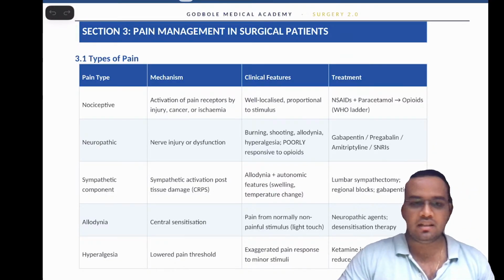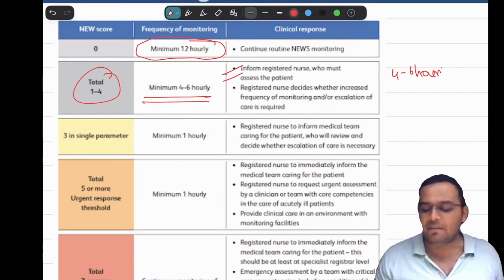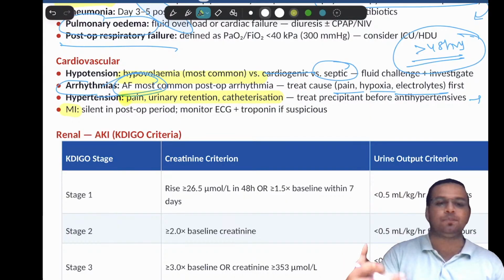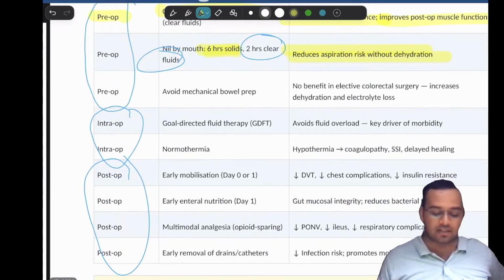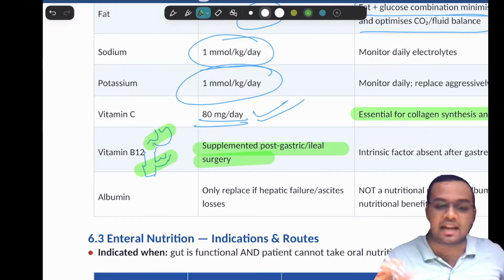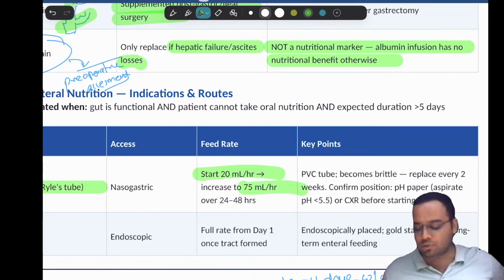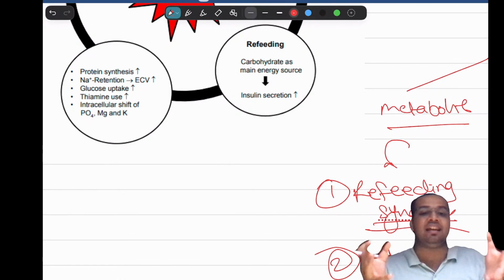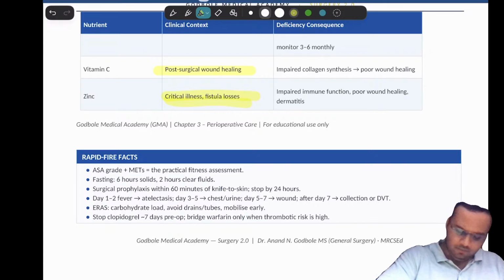Perioperative Care Explained - Part 2 | Surgery 2.0 Lecture 4 | MBBS, NEET PG & MRCS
📕 SURGERY 2.0, the book, is now available.

Perioperative Care, Part 2. Postoperative pain and the whole analgesic ladder, early warning scores and Clavien-Dindo, the classic postoperative complications and when fever means what, then ERAS in full, and finally surgical nutrition end to end, from screening and feeding routes to refeeding syndrome and short bowel syndrome.

Chapters
00:00 Stream start
05:00 Welcome
06:00 Pain after surgery, why it matters
07:00 Managing nociceptive pain
08:00 Neuropathic pain, gabapentin, pregabalin, amitriptyline
09:00 Hyperalgesia and a lowered pain threshold
10:00 The analgesic ladder, tramadol and fentanyl
11:00 NSAIDs and pre-renal acute kidney injury
12:00 Stress ulceration and PPI cover
13:00 Opioid adjuncts, ketamine
14:00 Early warning scores, when to escalate
15:00 A score of four and six-hourly monitoring
16:00 Scoring each parameter
17:00 When a single parameter is deranged
18:00 Grading a complication by what it changed
19:00 Wound dehiscence versus burst abdomen
20:00 Clavien-Dindo classification
21:00 Postoperative pleural effusion and diaphragmatic splinting
22:00 Respiratory support beyond 48 hours
23:00 Postoperative atrial fibrillation and electrolytes
24:00 Metabolic equivalents revisited
25:00 Urine output monitoring
26:00 Urinary retention and catheterisation
27:00 Alcohol and tobacco, six weeks before surgery
28:00 Over-the-counter steroids, a case
29:00 Postoperative fever and its timing
30:00 Catheter-associated urinary tract infection
31:00 Anastomotic leak, DVT and haematoma
32:00 Enhanced recovery after surgery
33:00 The stress response and hyperglycaemia
34:00 Mechanical bowel preparation, why it was dropped
35:00 Fluid excess and anastomotic oedema
36:00 Early enteral nutrition
37:00 Opioids and ileus
38:00 ERAS across colorectal, HPB, urology and gynaecology
39:00 Prolonged fasting and glucose stores
40:00 Ketogenic metabolism
41:00 Calorie requirement in burns and sepsis
42:00 Carbohydrate loading, carbon dioxide and fluid balance
43:00 Gastric and ileal resection
44:00 Why albumin misleads after surgery
45:00 Nutritional risk screening, BMI
46:00 When to involve a nutritionist
47:00 A score above two, nutritional support before surgery
48:00 Nil by mouth beyond ten days
49:00 When enteral feeding is contraindicated
50:00 Peripheral parenteral nutrition
51:00 Nasogastric versus nasojejunal feeding
52:00 Choosing the route
53:00 Feed volumes in Indian practice
54:00 Gastrostomy, the gold standard for long-term feeding
55:00 PEG placement under fluoroscopy
56:00 Starting enteral feeds
57:00 Parenteral nutrition, the three bags
58:00 Cholestasis from parenteral nutrition
59:00 Monitoring on parenteral nutrition
1:00:00 Refeeding syndrome
1:01:00 Macronutrient ratios
1:02:00 Intracellular potassium depletion
1:03:00 Other causes of hypokalaemia
1:04:00 Short bowel syndrome, the ileum is irreplaceable
1:05:00 Jejunal resection
1:06:00 Isotonic fluid, never plain water
1:07:00 Resection to the right hemicolon
1:08:00 Jejunocolic anastomosis
1:09:00 Dyselectrolytaemia and its management
1:10:00 Adaptation over two years
1:11:00 Vitamin C and zinc in wound healing

Practise the chapters as questions: 2,636 explained MCQs in the Surgery 2.0 app

Free revision series for MBBS final year, MS/DNB General Surgery, and MRCS aspirants, going through my book Surgery 2.0 one chapter at a time.

Concept first, then classification, then what it actually looks like on the ward, then what genuinely changes management.

About the series:
682 pages written over three years of MS General Surgery residency at BJGMC & Sassoon General Hospital, Pune. New session at 9 PM IST. Chapter PDF shared before each class.

Educational content for medical students and postgraduates. Not a substitute for standard textbooks or clinical judgement.

Dr. Anand N. Godbole
MRCS (Edinburgh) · MS General Surgery Resident